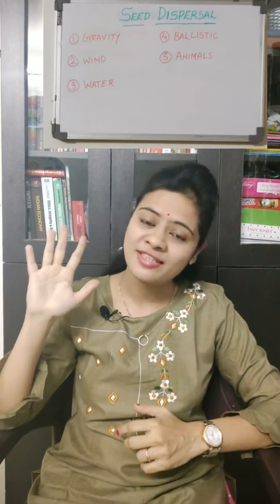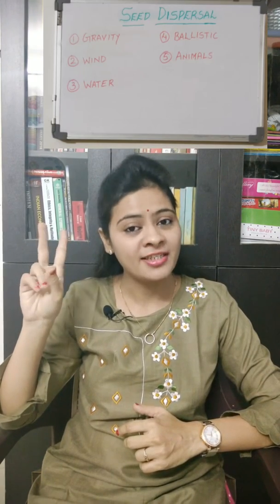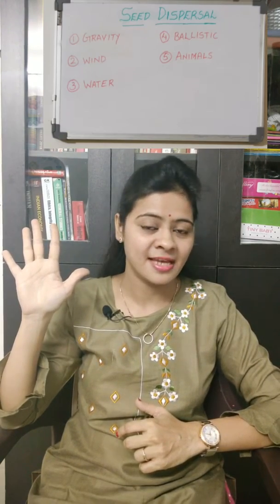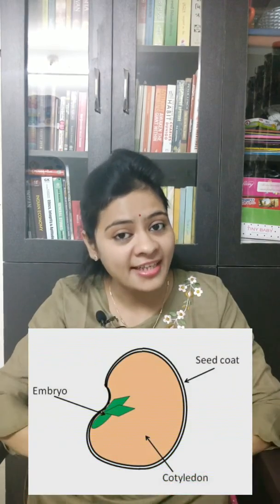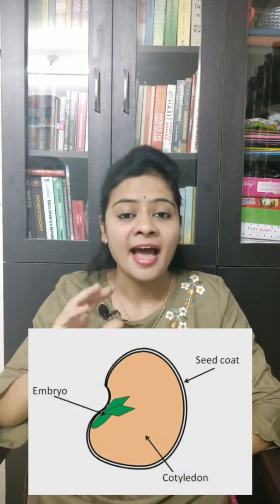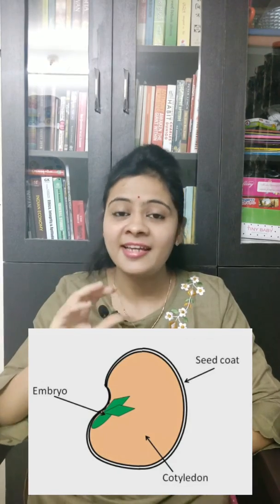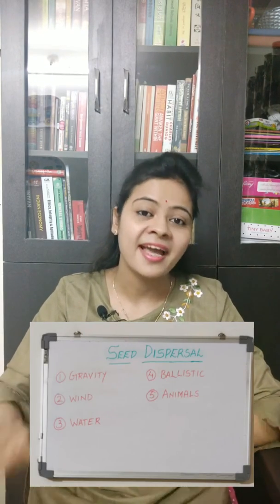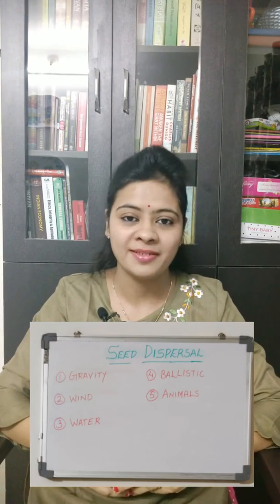EVS CLASS-5 CH-5 SEEDS AND SEEDS PART-2 | WHAT IS INSIDE A SEED?| WAYS OF SEED DISPERSAL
Unique way of involving kids into learning process...

Answers questions such as "What is inside a seed?

Ways of Seed Dispersal 👍
Enjoy Learning ☺️😊